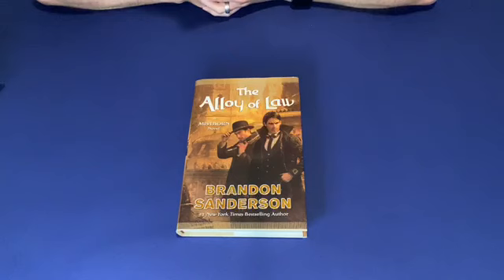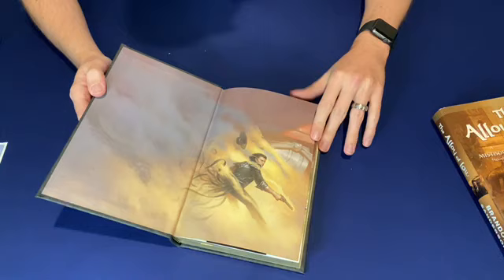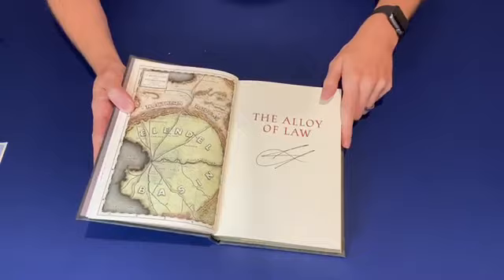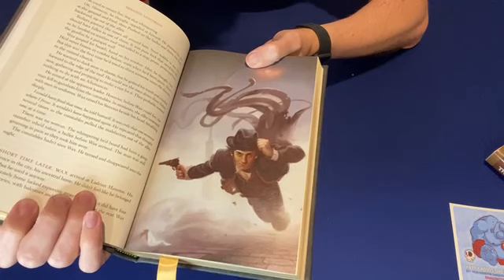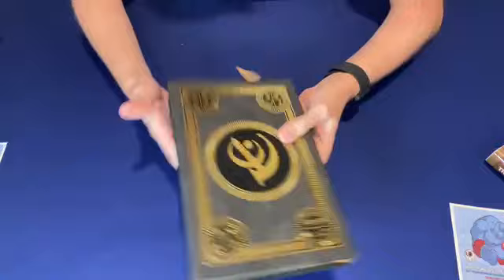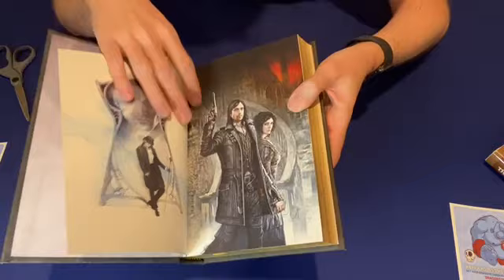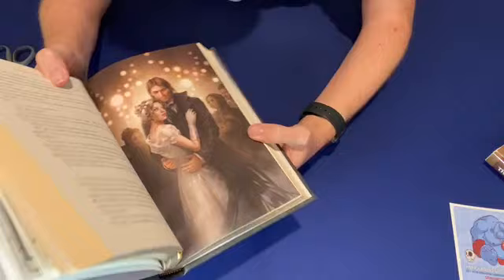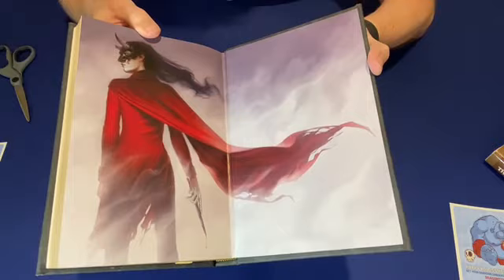Alloy of Law & Shadows of Self Dragonsteel Leatherbound Editions Unboxing and Art Showcase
Today we're showcasing the Dragonsteel Leatherbound Editions of Brandon Sanderson's Alloy of Law and Shadows of Self.  These are the first two books from the Wax and Wayne series/Mistborn Era 2 series.

Brandon Sanderson has been producing 10th anniversary Leatherbound Editions of his cosmere novels through his company Dragonsteel.  The interior typically features 2-color ink, the cover art from multiple versions already published, as well as brand new interior artwork and endpaper artwork.

Featured artists:
Isaac Stewart (AoL, SoS)
Dan Watson (AoL, SoS)
Chris McGrath (AoL, SoS)
Sam Green (AoL, SoS)
Dominik Broniek (AoL, SoS)
Maria Dimova (AoL, SoS)
Doruk Golcu (AoL)
Randy Vargas (AoL)
Ashley Coad (AoL)
Justyna Gil (SoS)
Mike F. Miller (SoS)
Kari Christensen (SoS)

Thumbnail pic of Alloy of Law copyright Dragonsteel.